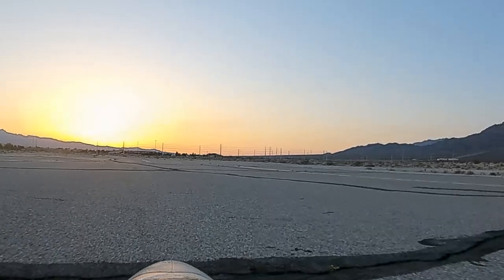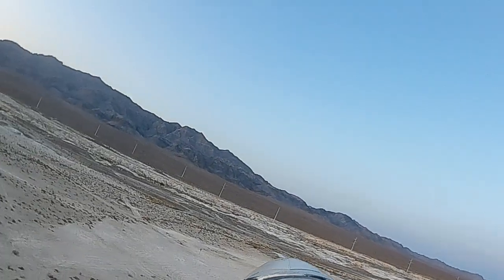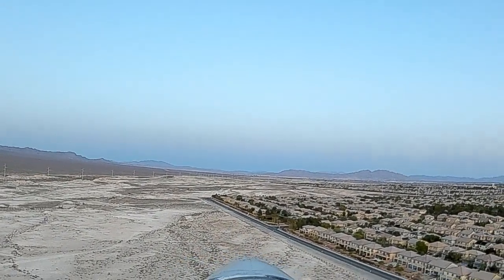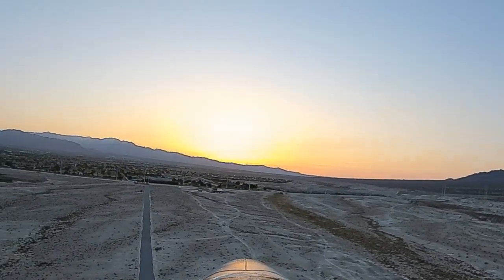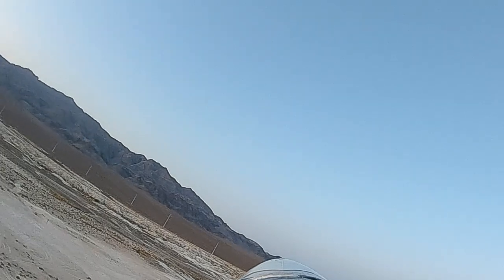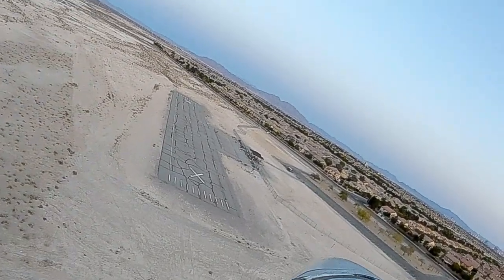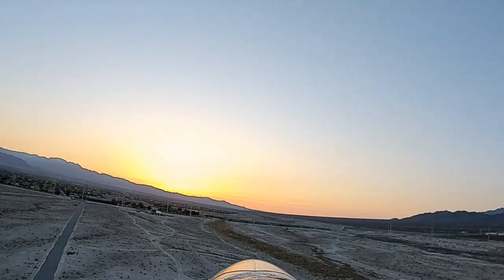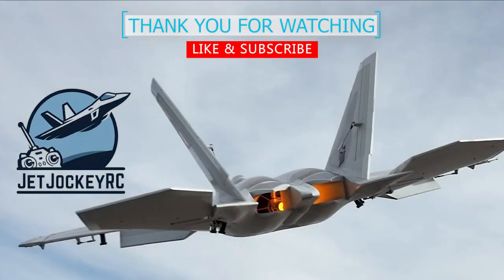What Happens on a Freewing F-22 FPV Maiden Flight?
F-22 Pilot 🧑‍✈️ @JetJockey_RC

Whether you're a seasoned pilot or an aviation enthusiast, our channel is your go-to destination for high-quality RC plane footage and insights. 💨✈️🧑‍✈️👩‍✈️

This is gear I personally use:
✈️Freewing F-22 Raptor 90mm
⚡Flycolor FlyDragon 150A ESC
🔋SMC Batteries: 8s LiHV 5900mAh
🥽DJI Googles V2
📹DJI FPV O3 Air Unit
💾Samsung SD Card
❄️30mm Heat sink Fan
🎮TBS Tango 2
📡TBS Diamond Antenna
📡TBS Crossfire TX
 📻TBS Crossfire Diversity RX
💻Matek H743 Flight Controller
💻INAV 7.0 Flight Software
🛰️Matek M10Q GPS Module
🛞ASSAN AG61 Nose Gear Gyro
⚙️B.A.G. Camera Gimbal
🛜Wireless Head-tracker Arduino
🚦Custom Navigation Lights